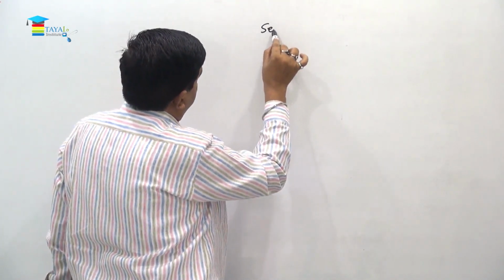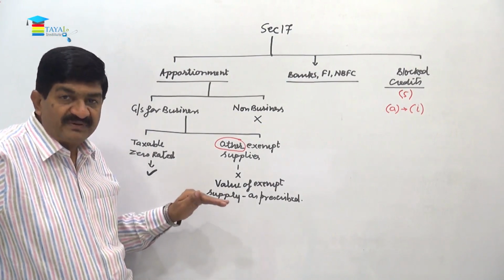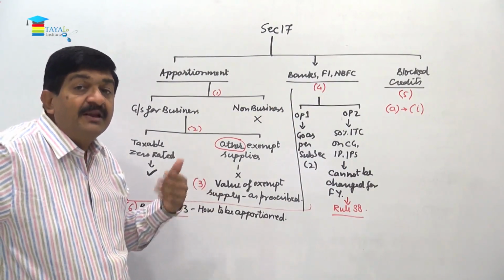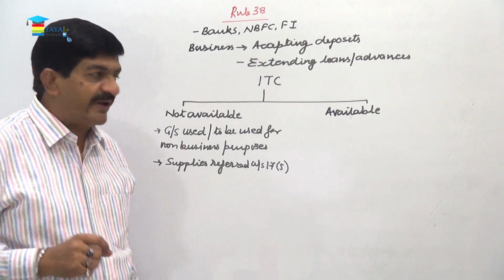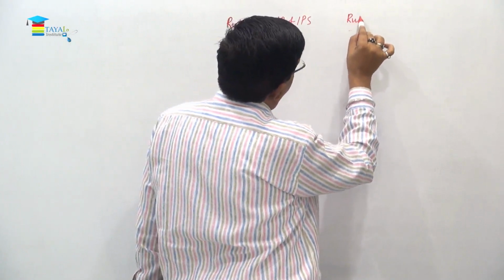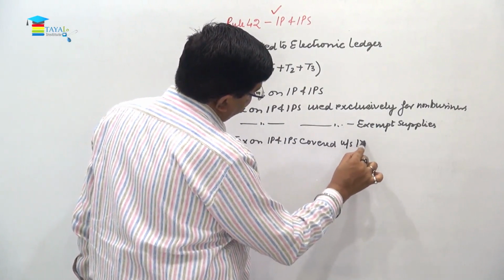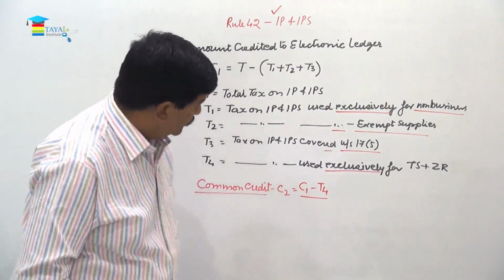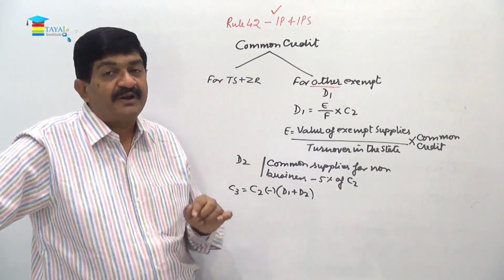Input Tax Credit under GST Part 3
This Lecture is taken By Prof. Rajesh Tayal covering Section 17

Rule 38 and Rule 42

Thanks